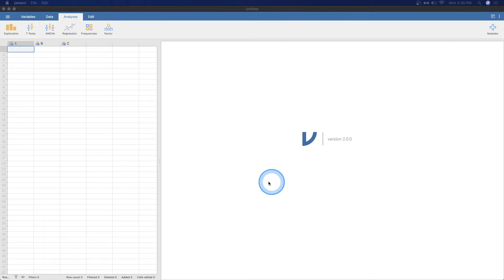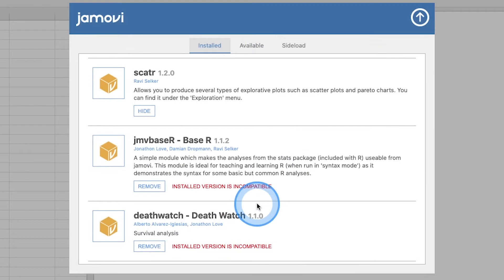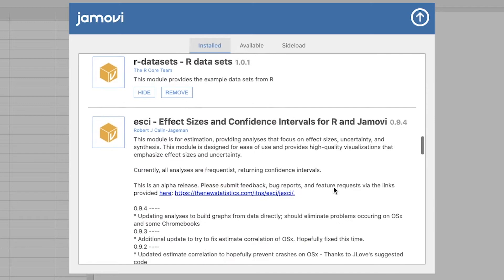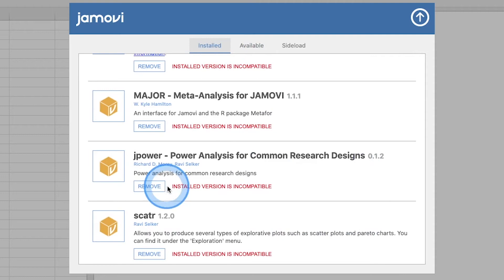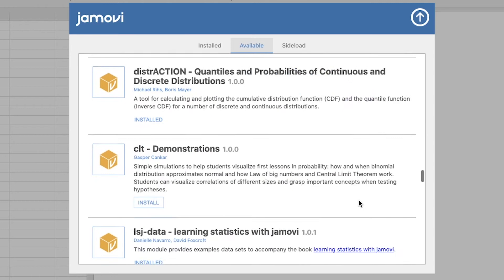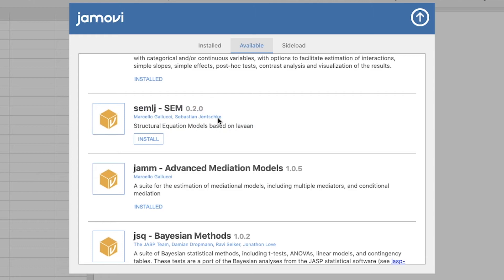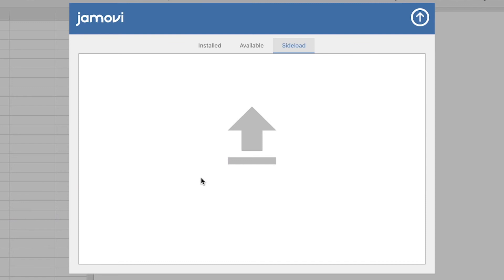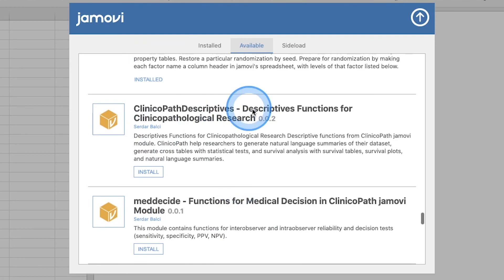Jamovi 1.8/2.0 Tutorial: Adding & Updating Add-On Modules (Episode 37)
In this Jamovi tutorial, I go through the way to update add-on modules that may be out-of-date, or add new modules to your base jamovi. Some modules are being developed at the same pace of the base program, so be sure to check periodically to update them. Some modules also give you data that auto adds to the data library!